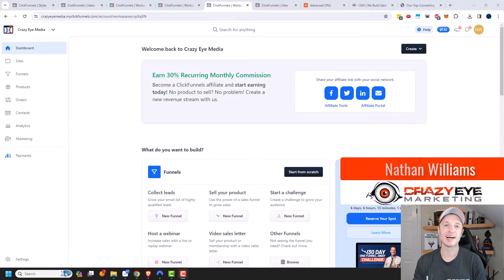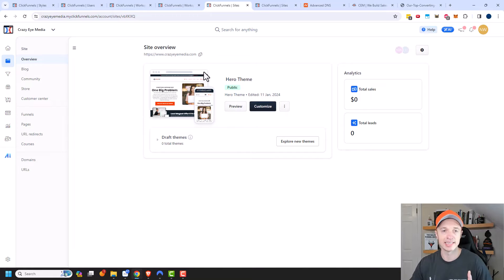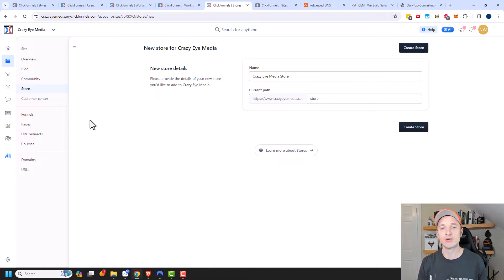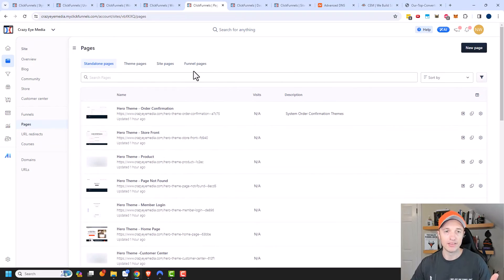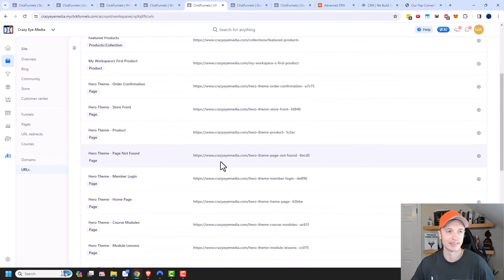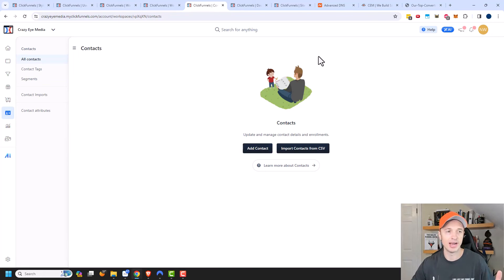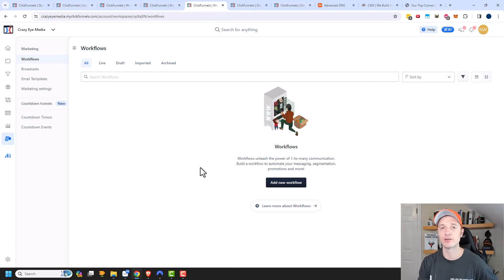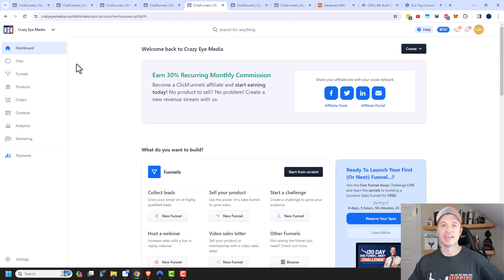ClickFunnels 2.0 - Overview and Features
Get an overview of ClickFunnels 2.0. Checkout the dashboard and see all the the features it has to offer like funnels, courses or membership sites, email marketing, automations, blogs, stores, customer centers, and more!